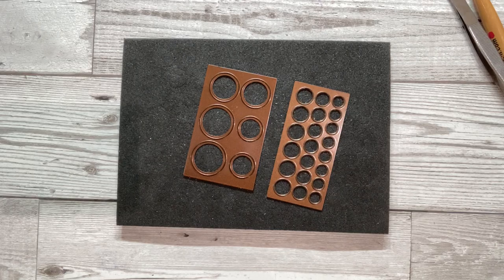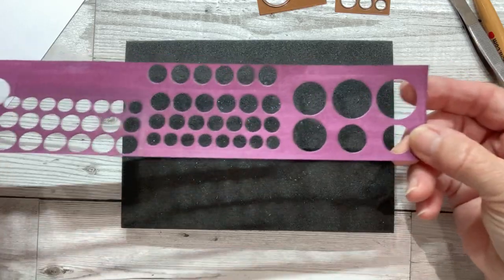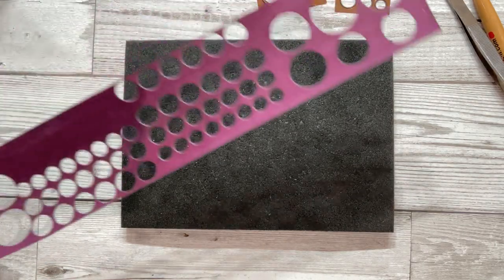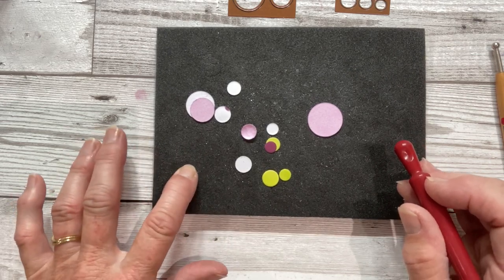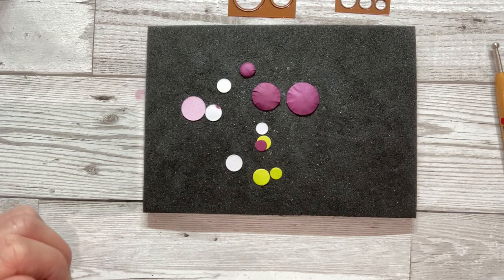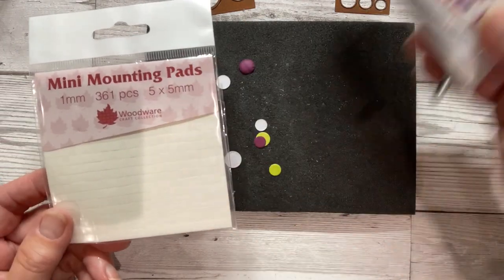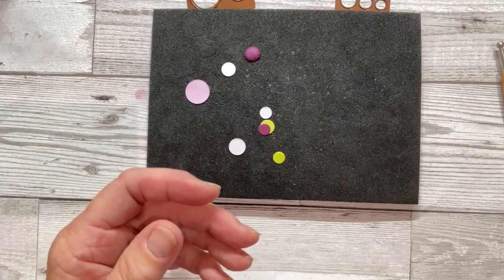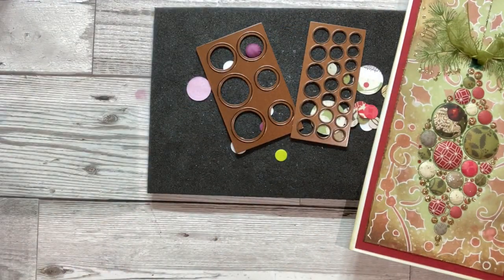Big Bubble Bauble die cutting technique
In the is video I’m showing you my two bubble dies that go with my Woodware range bubble stamps. I’ll explain how to die cut, colour card, shape the circles and show a few samples of the finished cards.